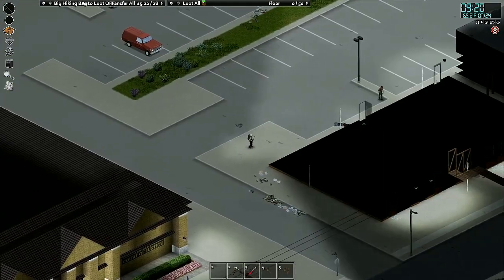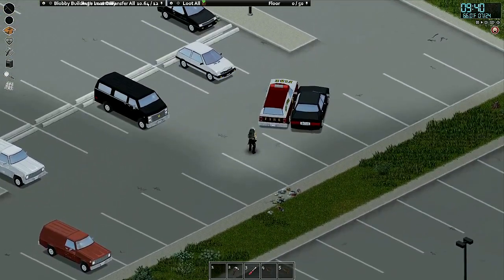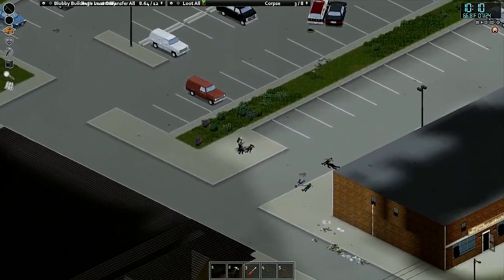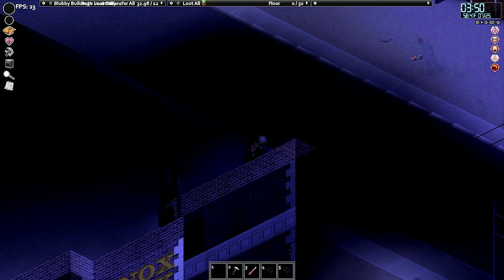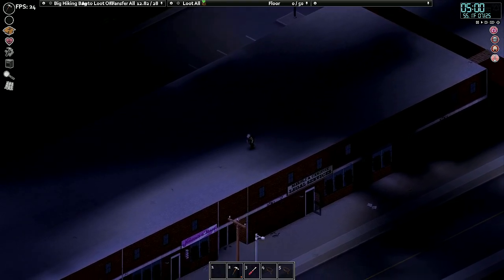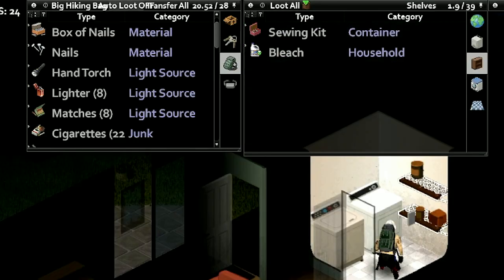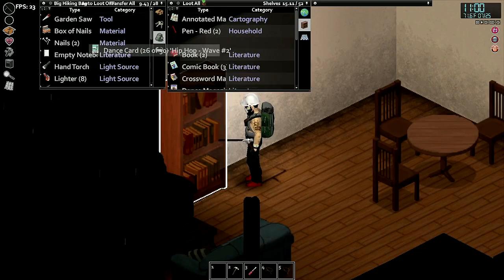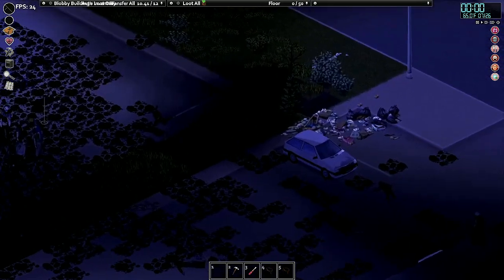I'm Rooftop Farming While Everything Burns